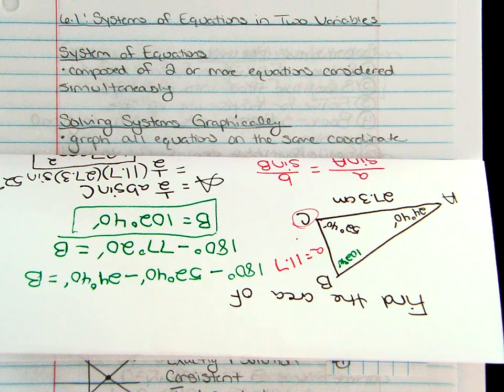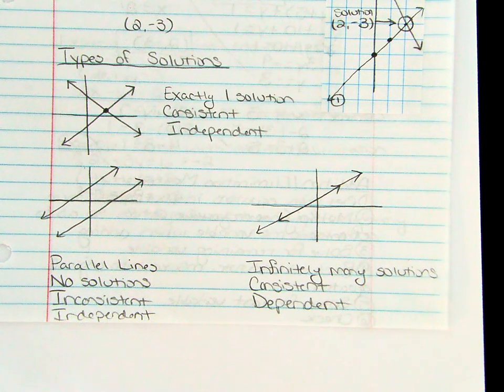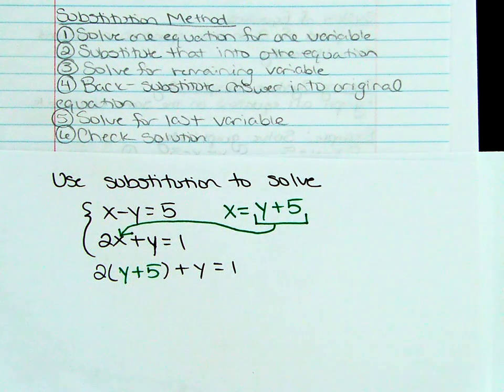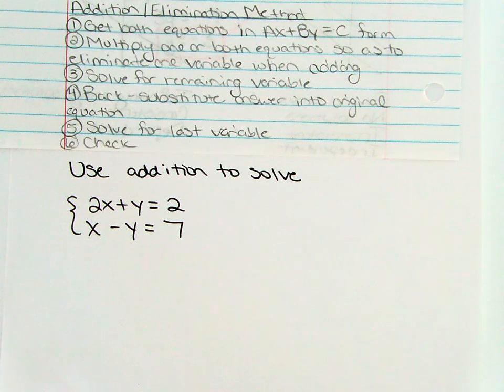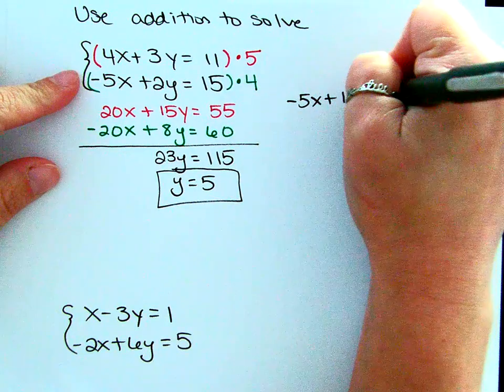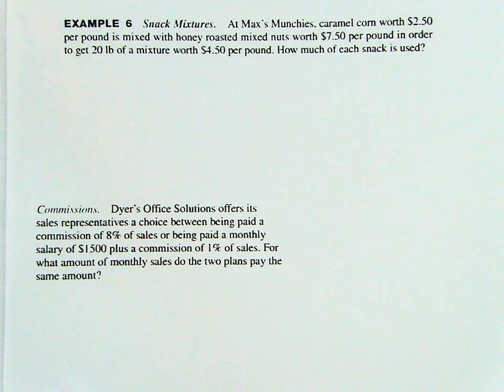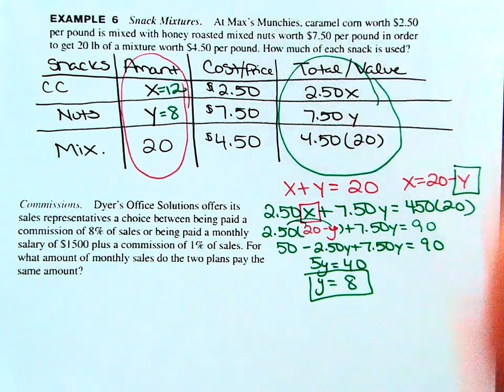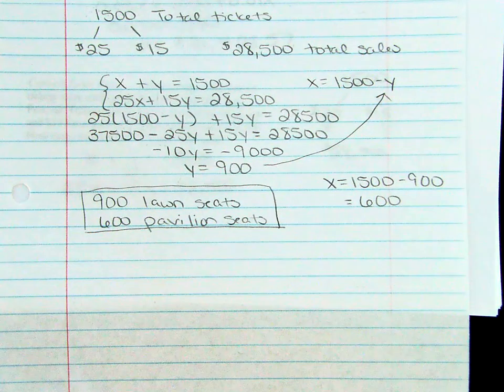MSSU : College Algebra : Chapter 6 Section 1